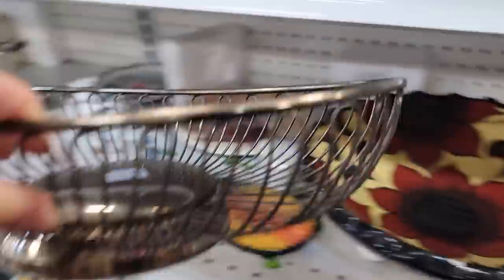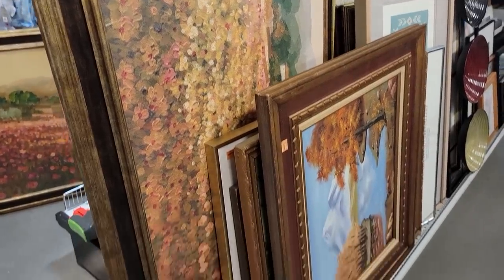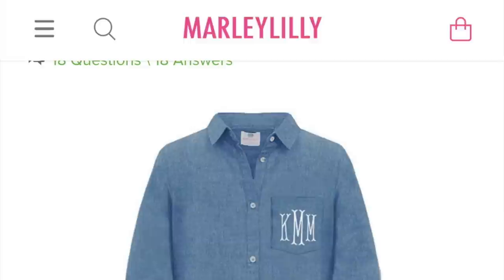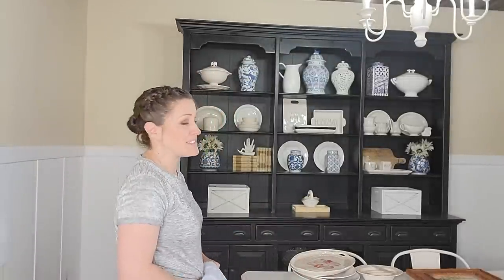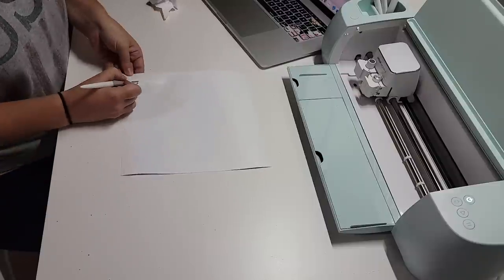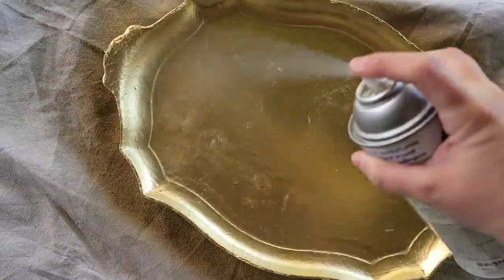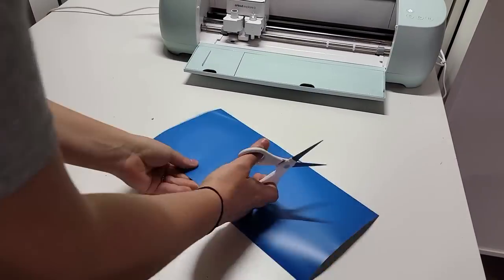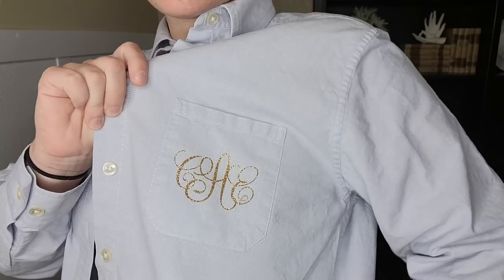Top Dollar Finds At Goodwill PLUS High End Flips and Dupes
In today's episode I found some really amazing deals on some top dollar items, customized some decor and clothing using a Cricut Explore 3, and made over some low cost items into beautiful high end classic traditional style decor.

Link to the AMAZING organizer you see me using during my projects, Dream Box
Use code: DESERTDIY

Have questions?